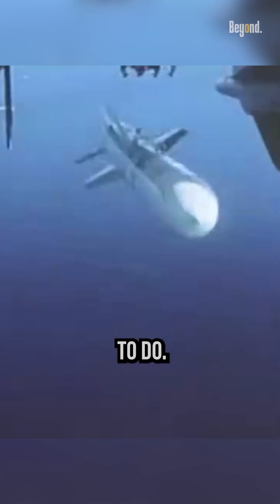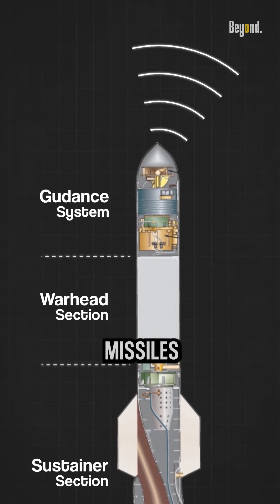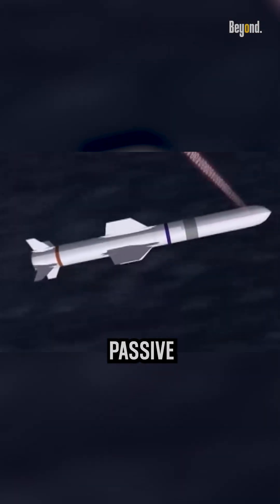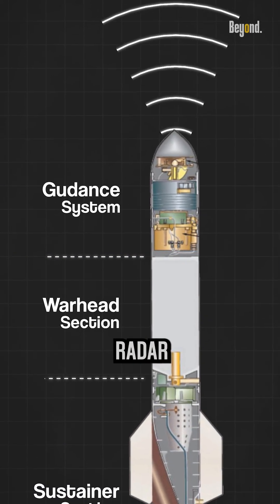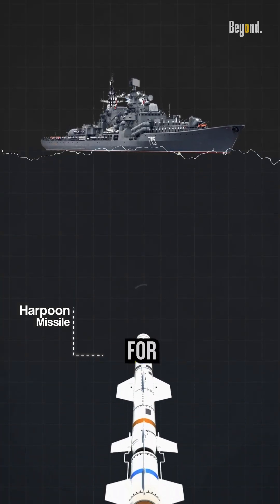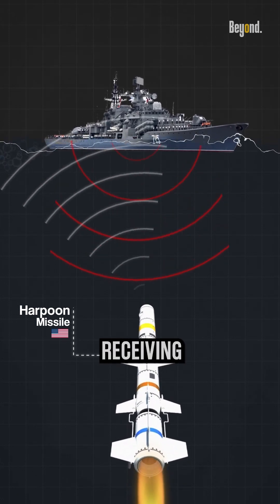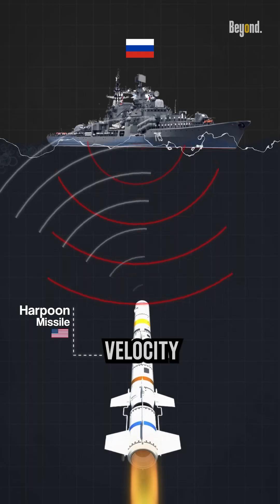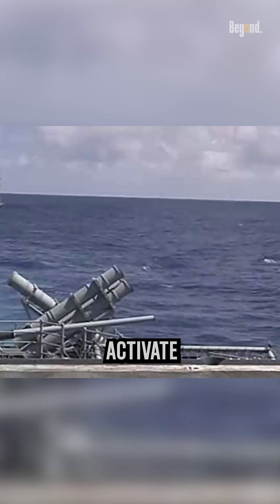How sophisticated is the Harpoon missile in finding targets?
You know a harpoon is a "Fire and Forget" missile. That means that once you launch it, there is nothing further that you need to do. You don’t need radar to direct the missile to the target. This is all caused by a radar that is right at the tip of the missile's nose, which makes it search for its own target. The harpoon radar seeker uses active radar homing, meaning it actively sends out radar signals rather than relying on passive guidance systems. This allows the missile to operate independently of external radar sources and provides a higher degree of accuracy in target acquisition. The radar seeker is responsible for detecting and tracking the target ship during the missile's flight. It operates by emitting radar signals and then receiving and processing the reflections or echoes from the target. By analyzing the return signals, the seeker can determine the target's position, velocity, and other relevant information. The missile just needs to be programmed to know where to fly and when to activate its radar to find its own target before launch. After that, one ship was lost